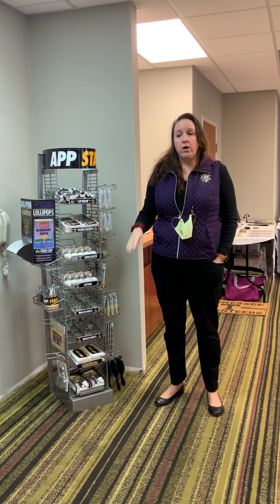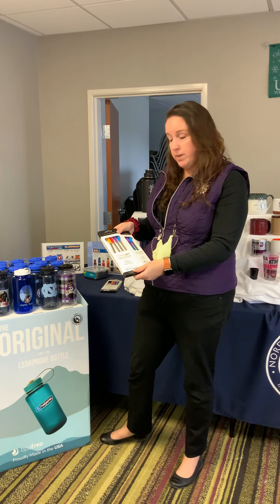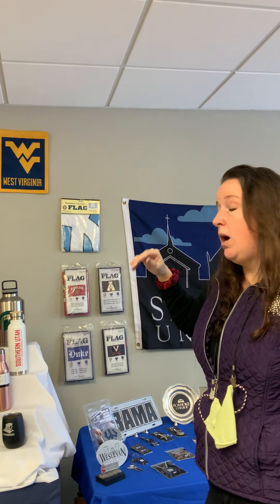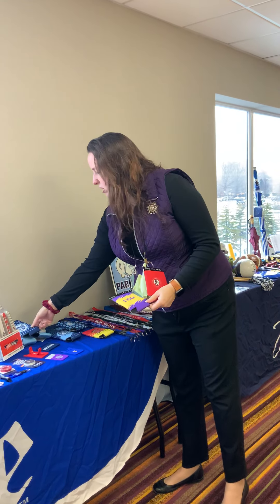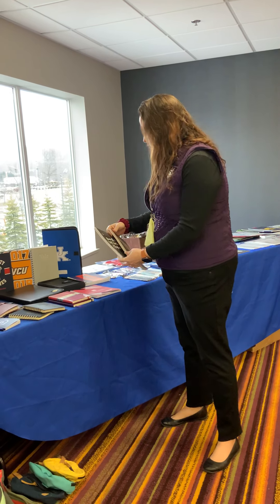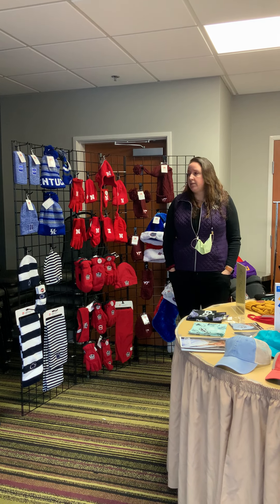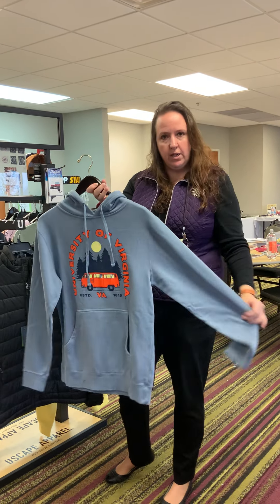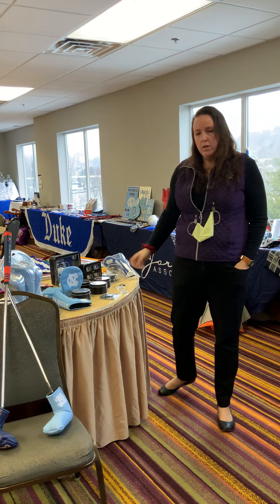February 9, 2021